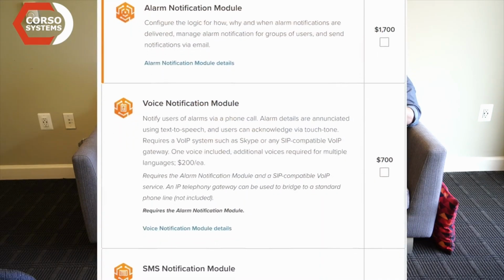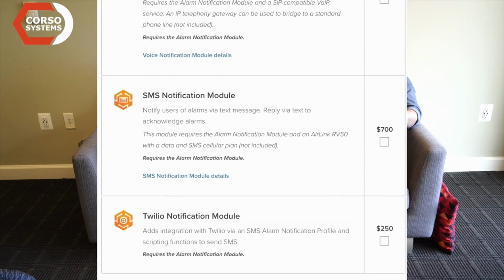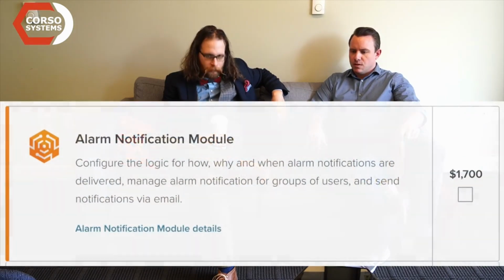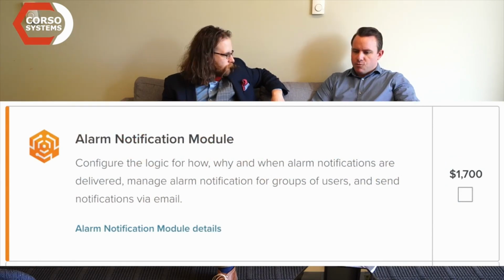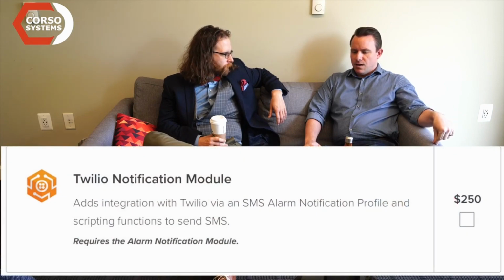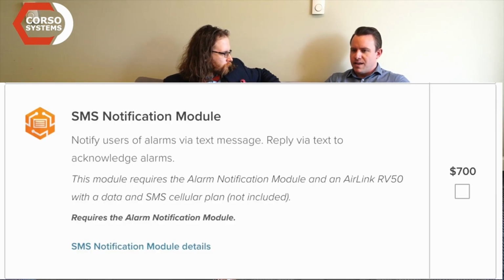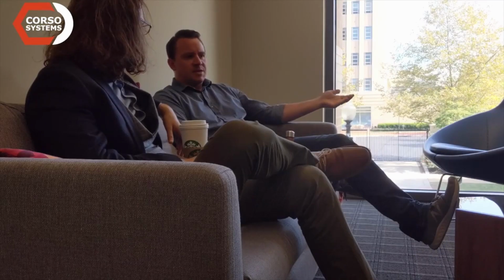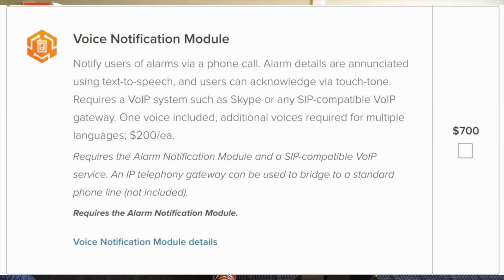Ignition Explained: Alarm Notification Module Recut (TEST)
A short discussion of Ignition's Alarm Notification Module, as part of Corso Systems' Ignition Explained blog and video series